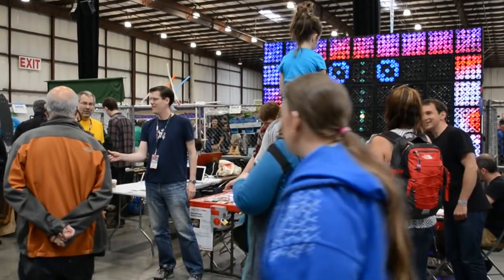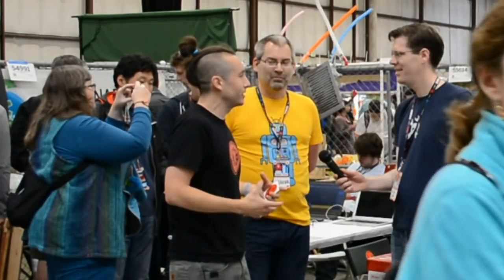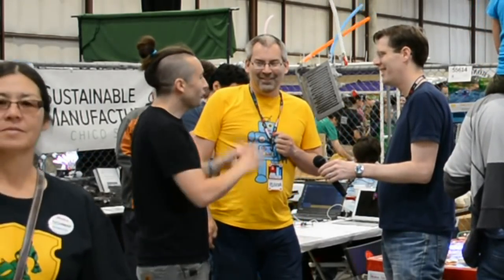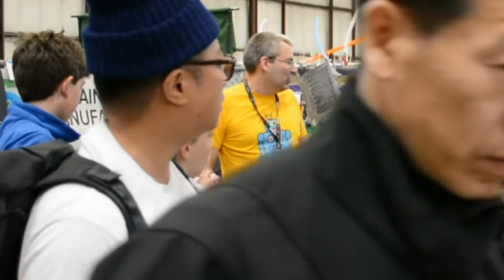Video Wall Made with 1575 Corona Beer Bottles and Determination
The members of Noisebridge Hackerspace in San Francisco went all out this year, building a 1,575 pixel display for their booth at Bay Area Maker Faire.

The pixels are Corona Beer bottles, 25 to a crate stacked 9 crates wide and 7 crates tall. The result is a huge video screen which drew an equally massive crowd to watch, and to play video games.